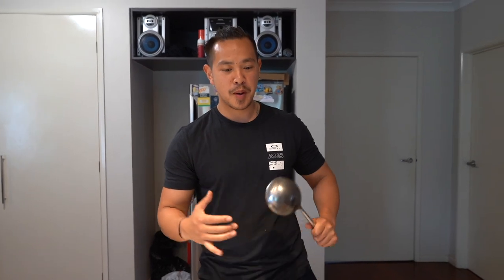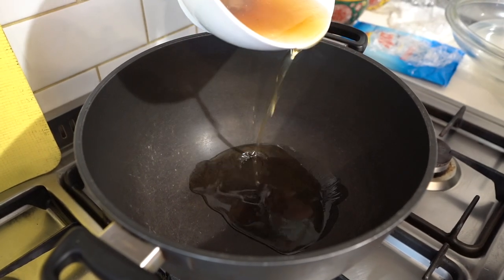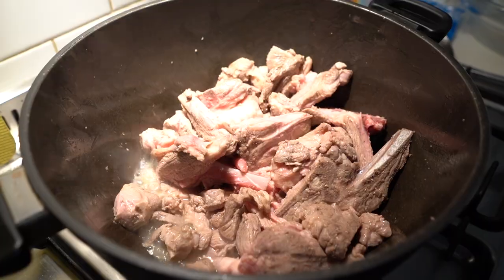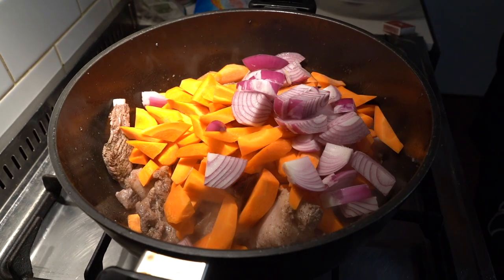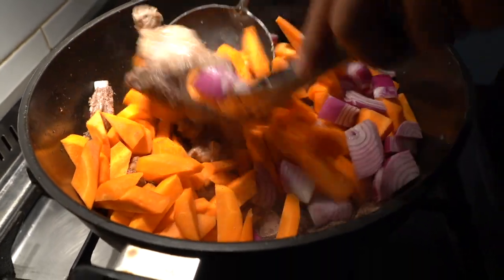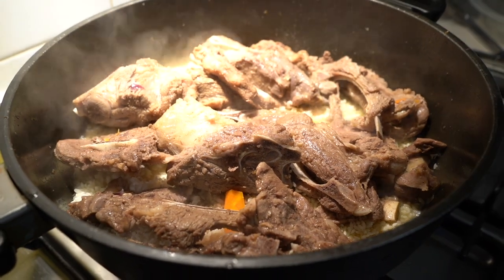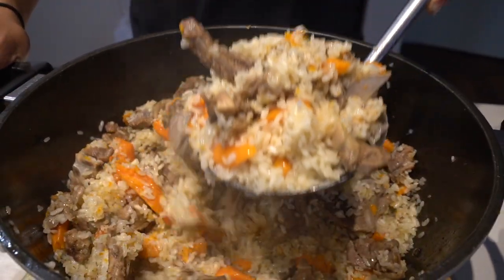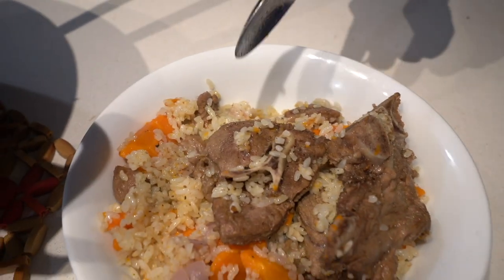Uyghur Polo / Pilaf aka Zhua Fan 抓饭 (Xinjiang Lamb Rice)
This is a recipe from my parents hometown, a dish that I grew up eating consistently. On the surface it looks super simple, containing rice, lamb, carrots and onion. When you taste the dish - it'll change your life. The lamb is cooked first then carrots and onions added absorbing the lamb fat. The rice is cooked alongside the 3 creating the perfect harmony of flavours.

The dish is from Xinjiang, China (North West).

Ingredients:
Cooking Oil
2kg of Lamb
1kg of Carrots
2 Onions
5 cups of Rice (medium grain)
3 cups of Hot Water

Method:
Add cooking oil to large Wok - wait until Wok is hot
Add lamb pieces - cook until brown and water is cooked out
Add carrots and onions - cook for further 5 minutes
Add rice - flatten out
Add hot water